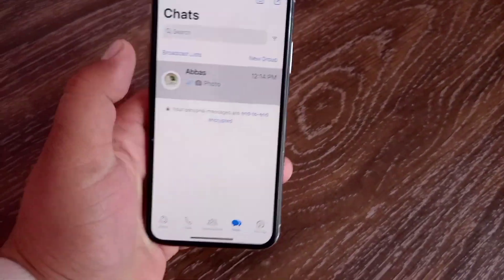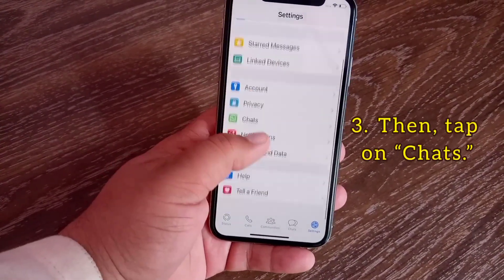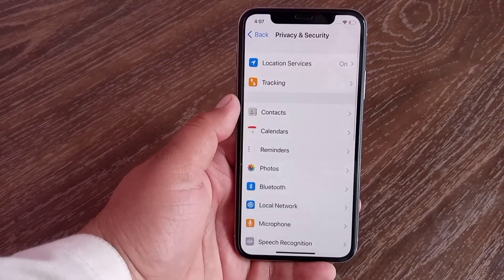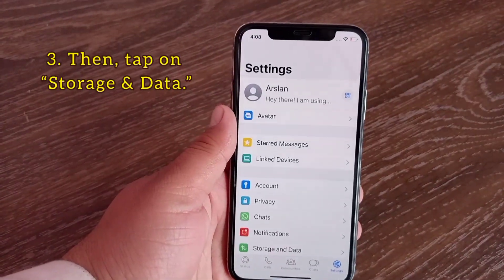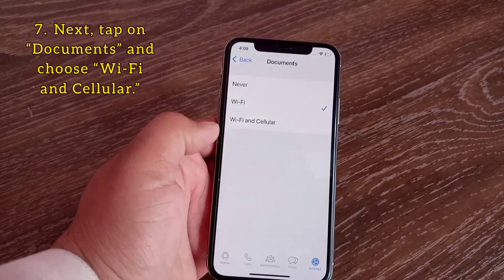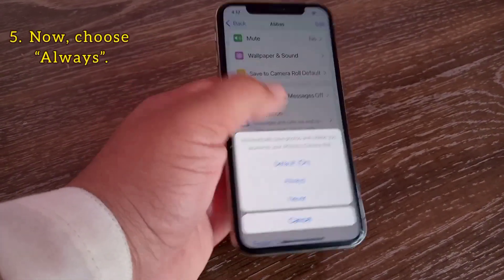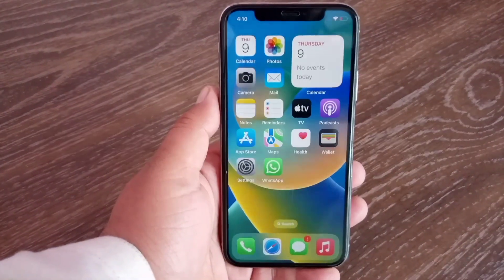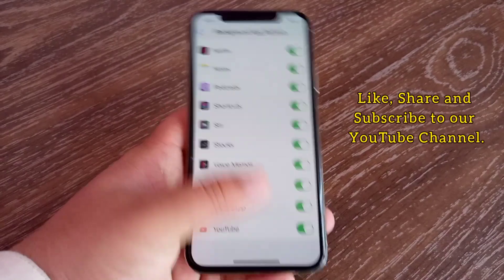WhatsApp Images, Videos and Documents Not Showing in Gallery in iPhone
Hello Everyone Welcome Back to the Channel, Today’s video you will learn how to fix WhatsApp photos, document, audio and videos are not showing in iPhone gallery.

Method 1: Switch on Save to Camera Roll.
 1. First, Go to the WhatsApp on your iOS device.
 2. Tap on “Settings” at the bottom.
 3. Then, tap on “Chats.”
 4. Here, Switch on Save to Camera Roll.
After turning on this service, all photos, videos and documents will be automatically saved in your iPhone gallery.

Method 2: Allow WhatsApp to Access Your Full Photo Library.
 1. First, Go to the “Settings” app on your iOS device.
 2. Swipe down to see “Privacy” & Security” and tap on it.
 3. Tap on “Photos” and then tap on “WhatsApp.”
 4. Here, Select “All Photos”.

Method 3: Set Media Auto Download Settings.
 1. First, Go to the WhatsApp on your iOS device.
 2. Tap on “Settings” at the bottom.
 3. Then, tap on “Storage & Data.”
 4. Under the Media Auto Download, Tap on photo and choose “Wi-Fi and Cellular.”
 5. Now, go to back menu and tap on Second option “Audio” and choose “Wi-Fi and Cellular.”
 6. After that, go back to the back screen and tap on “Video”, then choose “Wi-Fi and Cellular
 7. Next, tap on “Documents” and choose “Wi-Fi and Cellular.”

Method 4: Save Media for Specific Contents.
 1. Launch the “WhatsApp” in your device and tap on “Chat” at the bottom.
 2. Now, choose the “Contact” which media are not saved to your iOS gallery.
 3. Next, tap on Profile name at the top.
 4. Swipe down to see “Save to Camera Roll” and tap on it.
 5. Now, choose “Always”.

Method 5: Give Storage Permission to WhatsApp.
 1. First, Go to the “Settings” app on your iOS device.
 2. Swipe down to see “WhatsApp” and tap on it.
 3. Tap on “Photos” under WhatsApp.
 4. Here, Select “All Photos”.

Method 6: Switch on Background App Refresh.
 1. First, Go to the “Settings” app on your iOS device.
 2. Tap on “General.”
 3. Swipe down to see “Background App Refresh” and tap on it.
 4. Tap “Background App Refresh” again.
 5. Select “Wi-Fi or Wi- Fi & Mobile Data”
 6. Now go to back menu, Make sure that WhatsApp is enable.

Method 6: ENABLE MOBILE DATA FOR WHATSAPP (IPHONE)

1273
2341149
48527